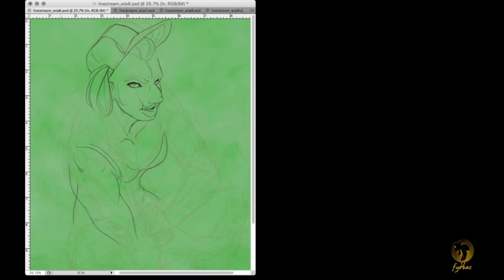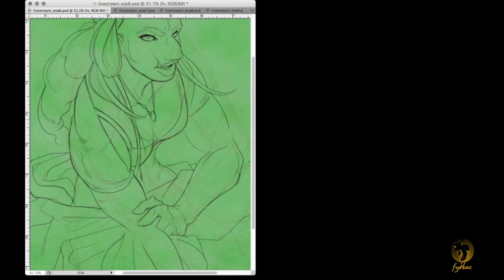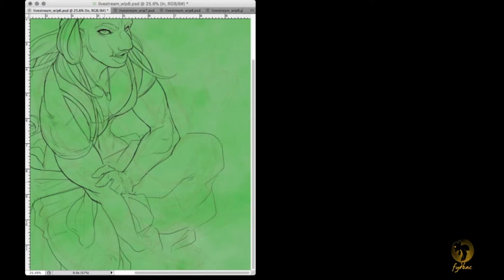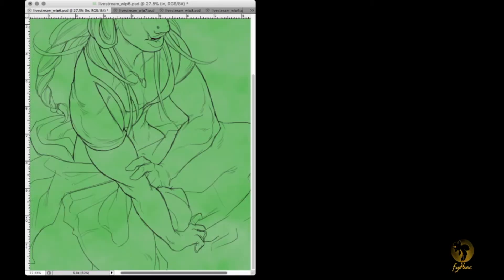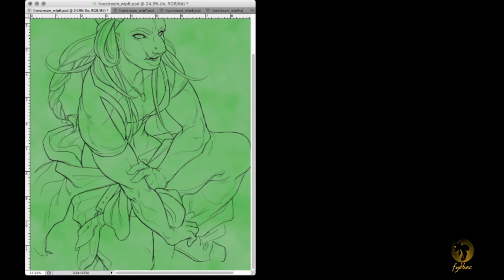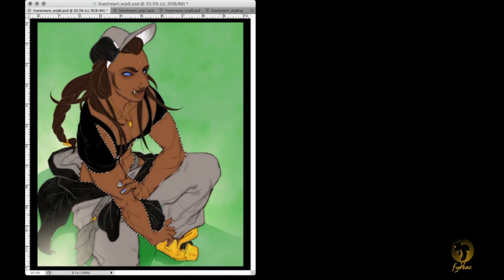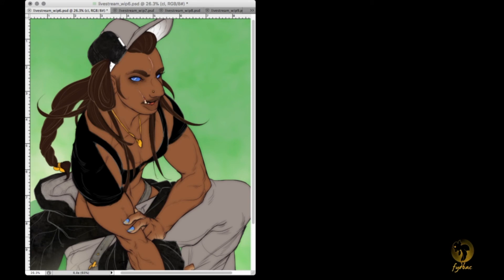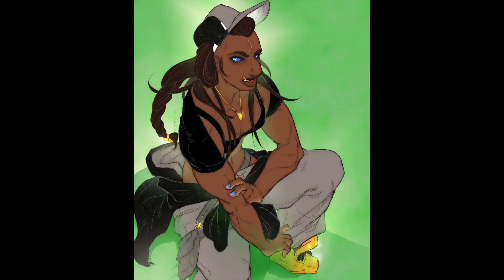pro+com 82 | stream sketch 1974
video originally posted for Benefit Supporters: Mar-14-2018

. Only every 3rd video are available to non-Supporters.
. All exclusive videos are released publicly around their 1 year anniversary.
. Become a Benefit supporter to see ALL videos immediately. (just one of many benefits in joining.)
. To see the comic mentioned be made: Join the Benefit program!